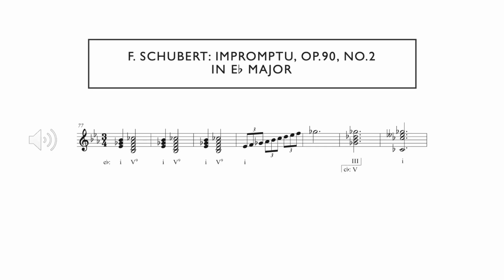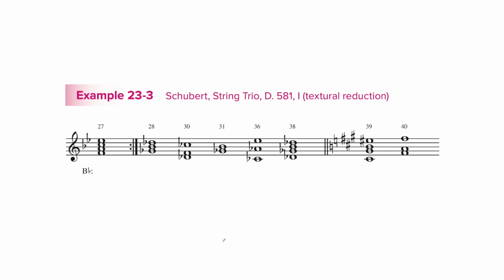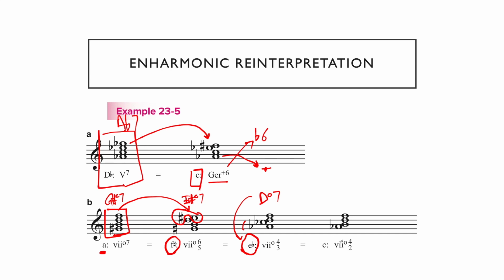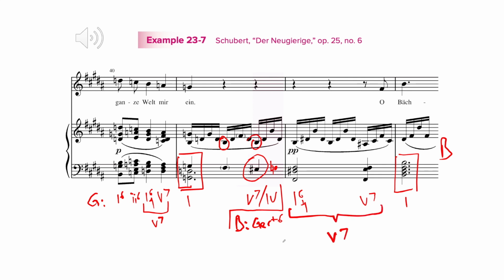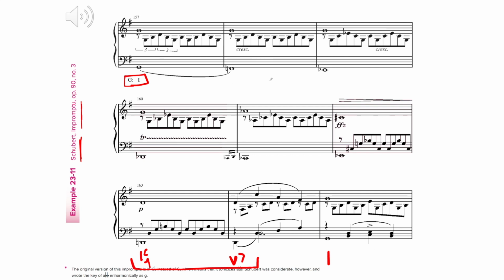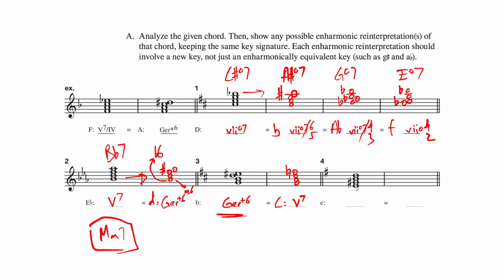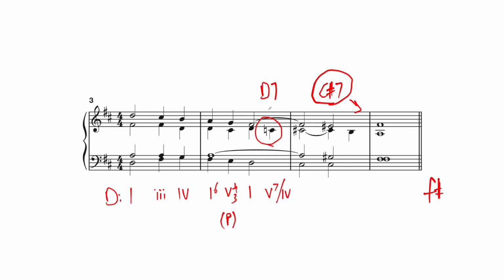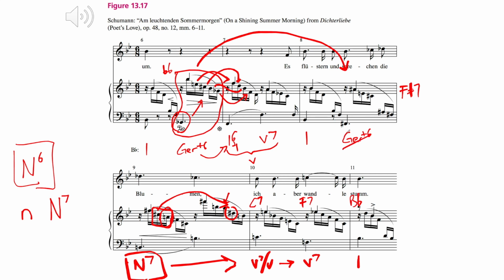Musicianship II - Lesson 11 - Modulation Part IV (Enharmonic Modulation)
This video is the fourth and last part of our lectures on modulation and covers the type "enharmonic modulation."